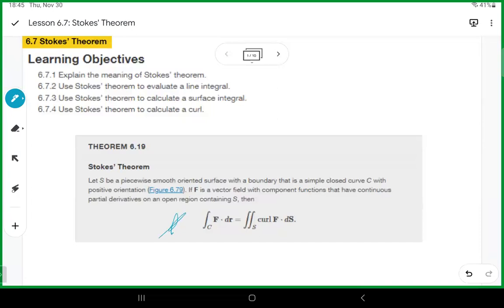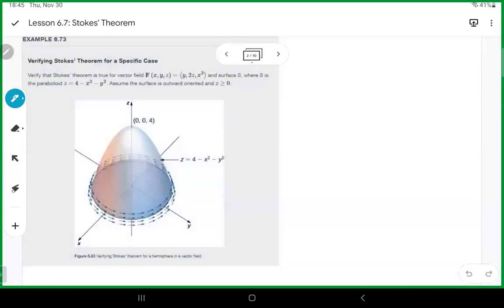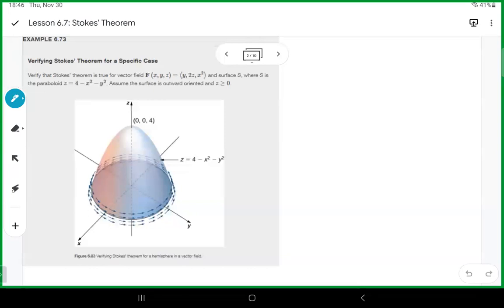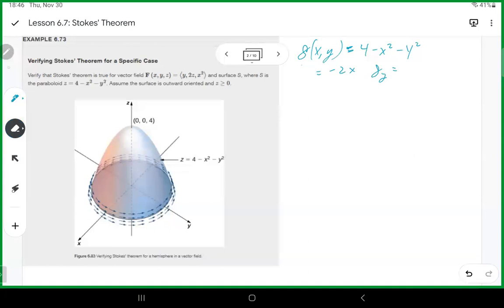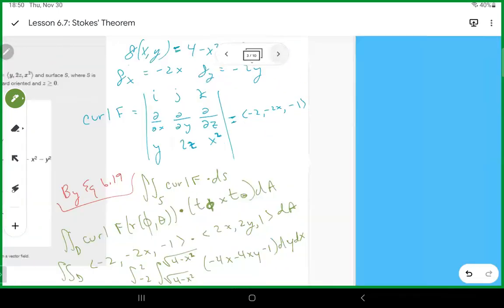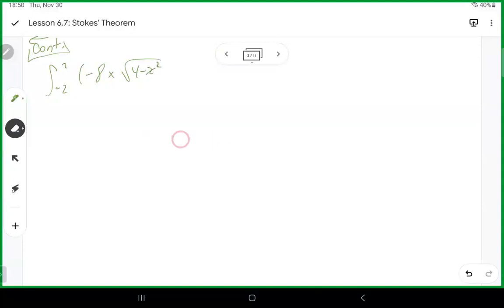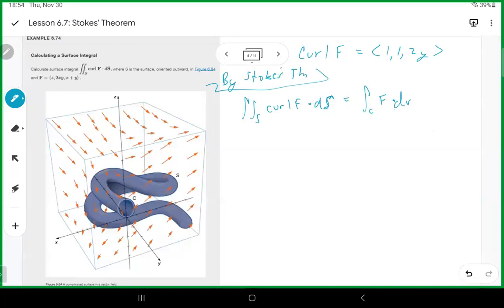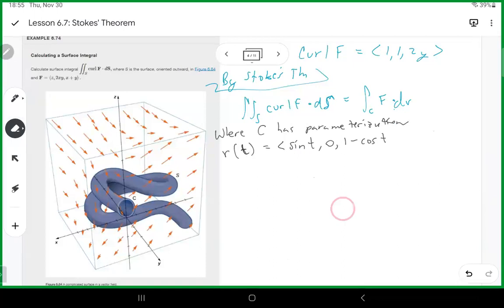Lesson 6.7: Stokes' Theorem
The purpose of this video is for my Calc 3 students to take notes and review lesson 6.7: Stokes' Theorem.